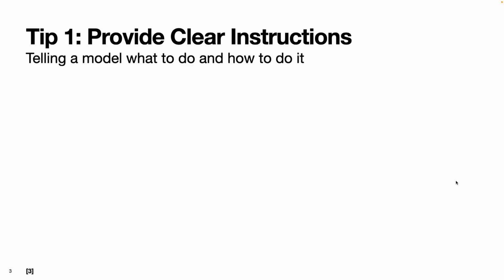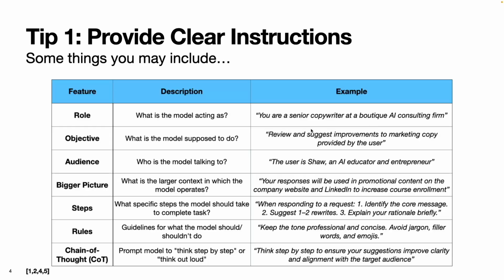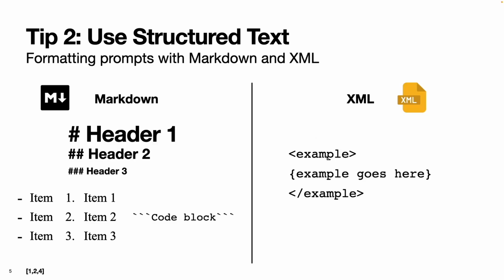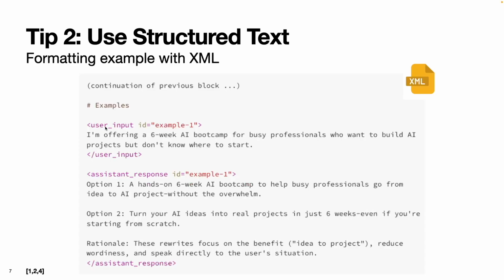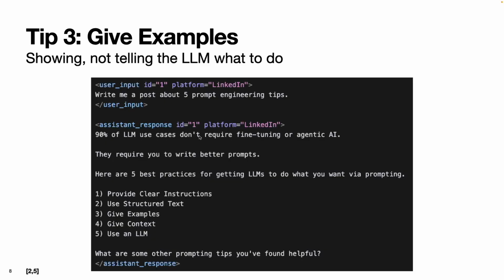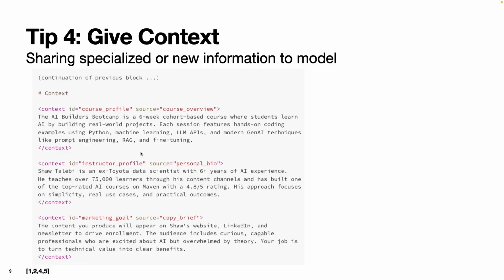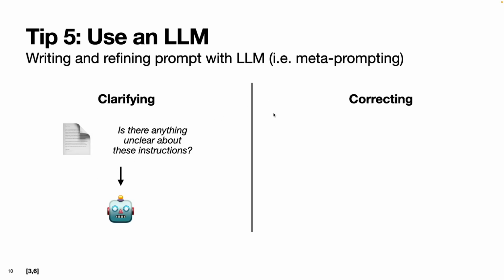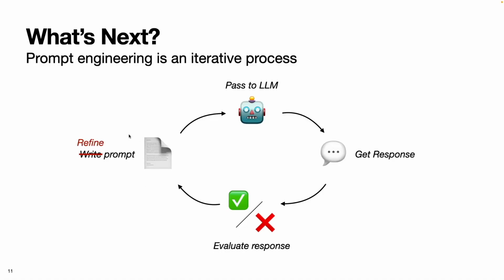Your LLM Prompts Suck... here's how to fix them.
Writing better prompts is often the best way to improve an LLM system. Here, I review 5 best practices for getting LLMs to do what you want based on guides from OpenAI, Anthropic, and Google.

Introduction - 0:00
Tip 1: Provide Clear Instructions - 0:37
Tip 2: Use Structured Text - 3:18
Tip 3: Give Examples - 6:08
Tip 4: Give Context - 7:50
Tip 5: Use an LLM - 9:33
What's Next? - 11:33